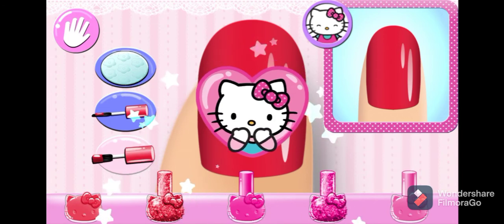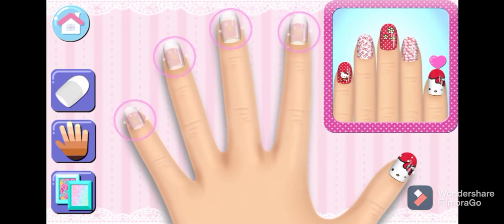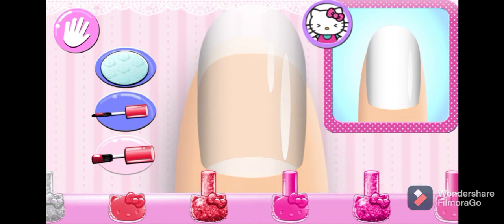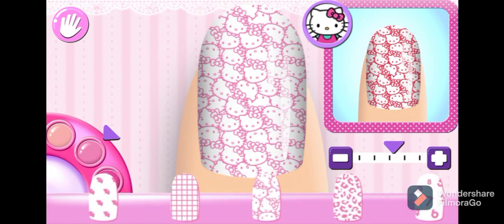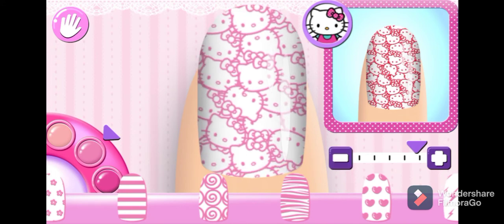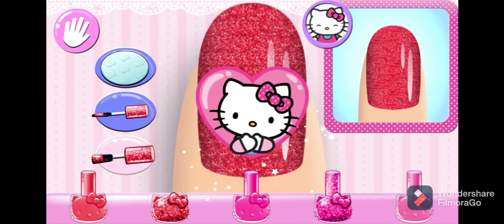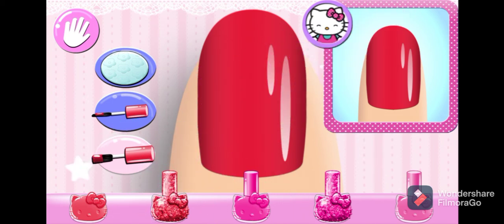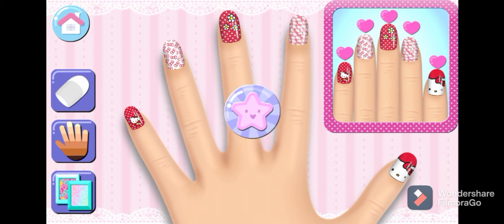Hello kitty| for more video subscribe my channel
Plz do like👍